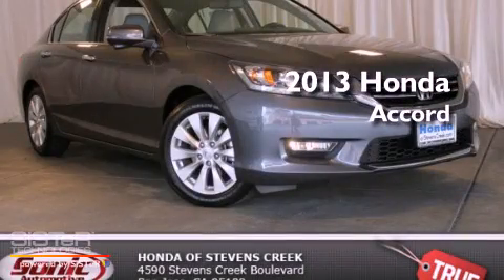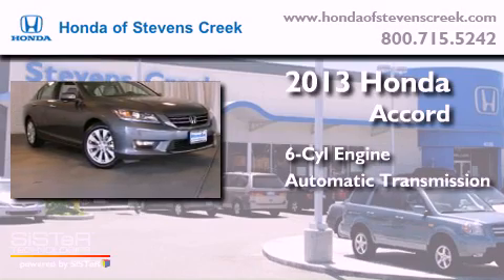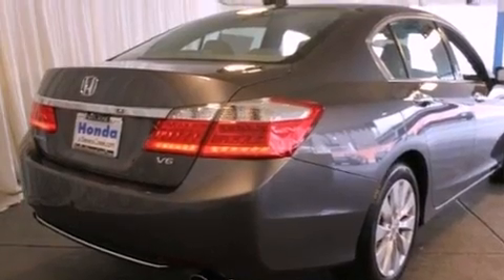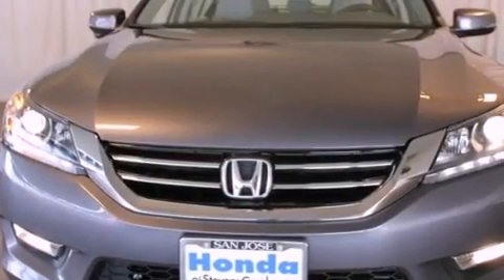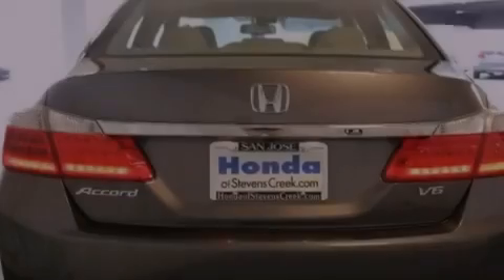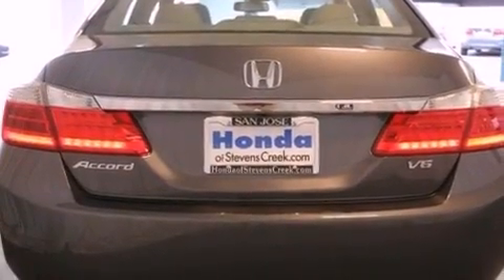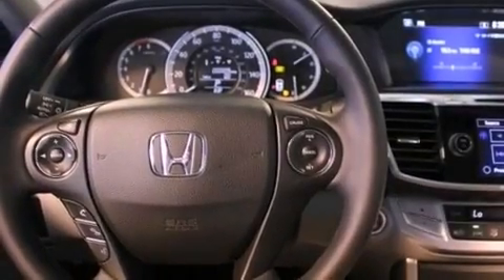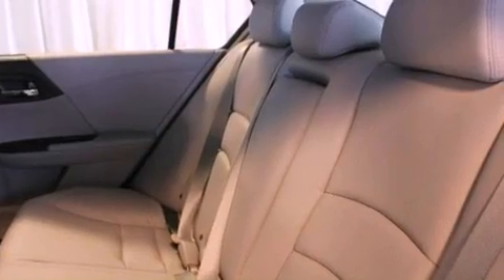2013 Honda Accord San Jose CA 95129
Year : 2013

 Make : Honda

 Model : Accord

 Engine : 3.5L V-6 cyl

 Trans . : 6-Speed Automatic

 Exterior : Modern Steel

 Interior : Gray

 4590 Stevens Creek Boulevard

 2013 Honda Accord San Jose CA